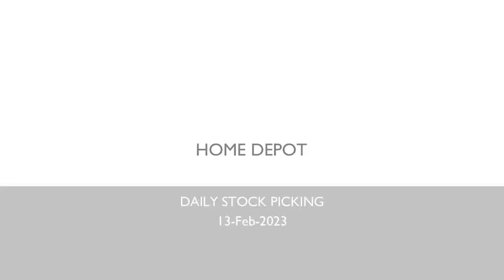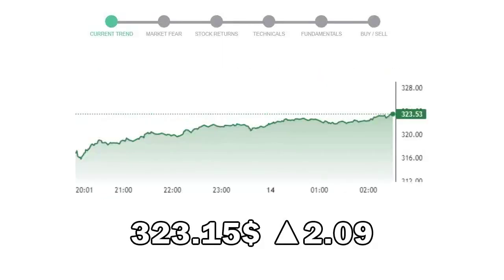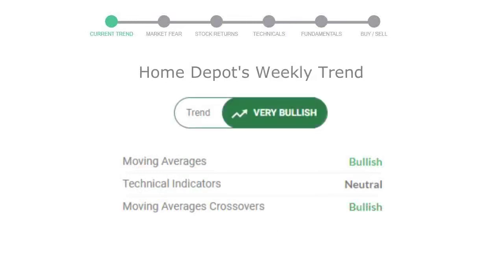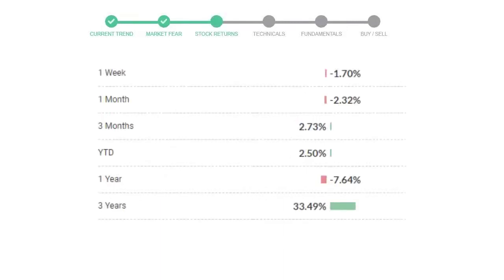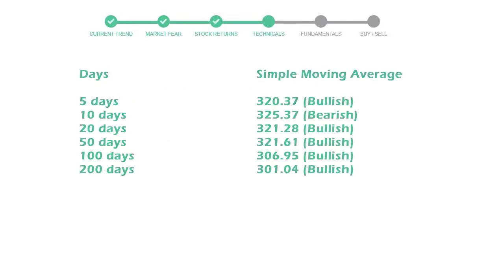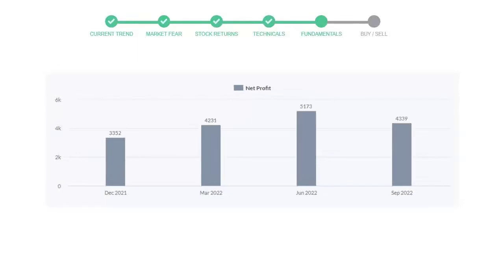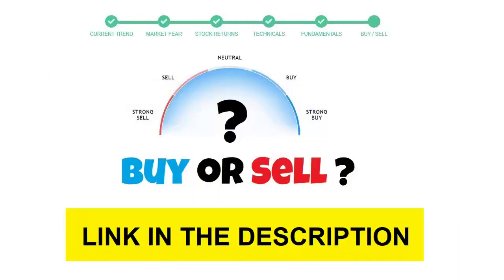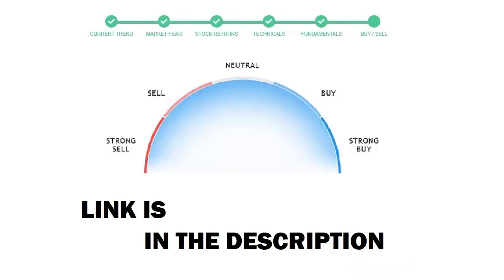Home Depot Stock Analysis Today 13 Feb | HD Technical and Fundamental Analysis NYSE NASDAQ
For stock Home Depot Analysis, Market Symbol : HD
This video will educate you through the technical and fundament analysis of the stock Home Depot. We will look at thre revenue of last 4 quarters of the company Home Depot. We will also see the net profits and debt to equity ratio in the recent quarters. We will check Home Depot technical analysis and check how is Home Depot performing in the current market.